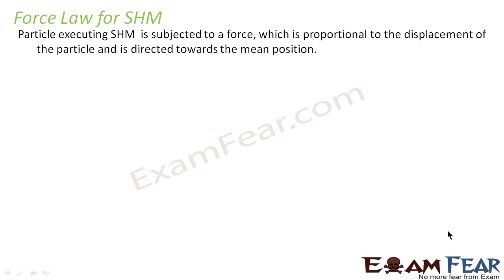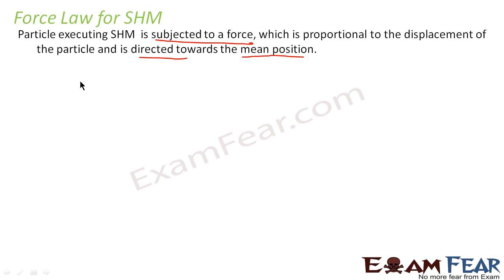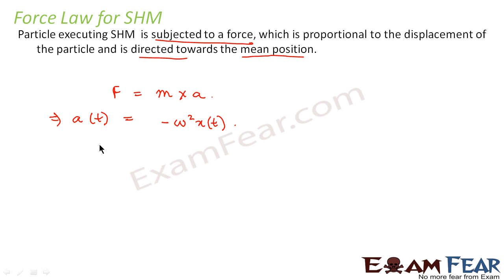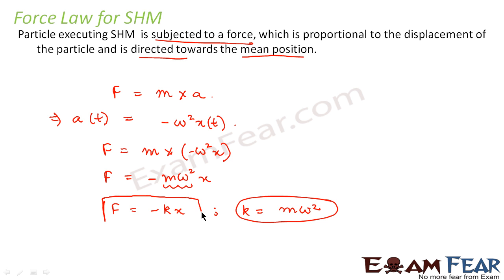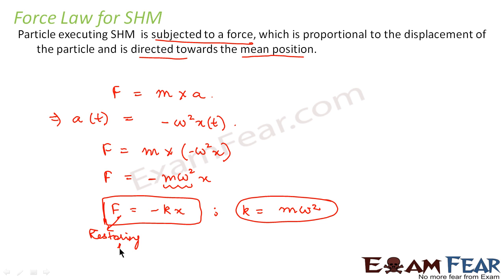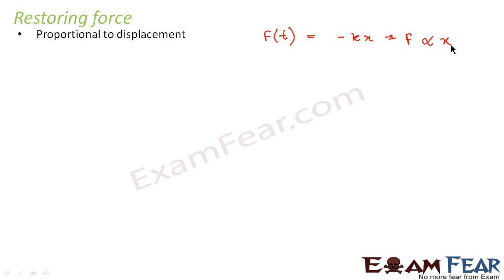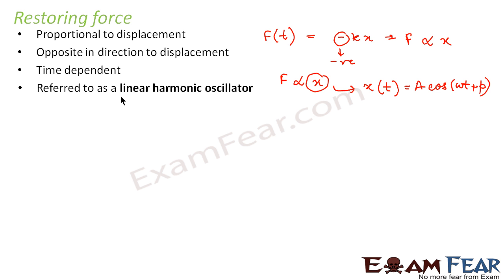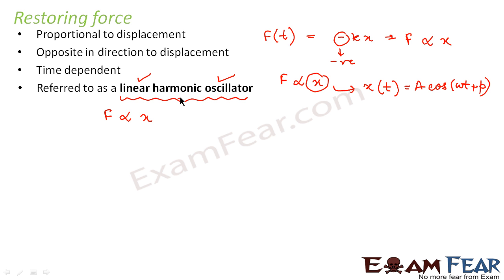Physics Oscillations part 15 (Force law in Simple harmonic Motion) CBSE class 11